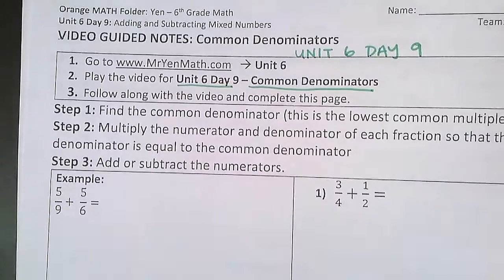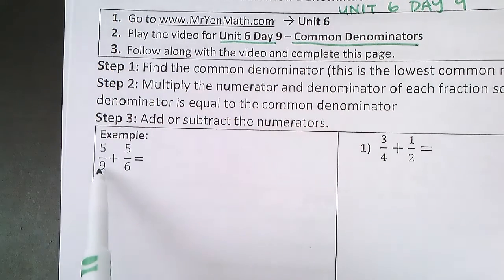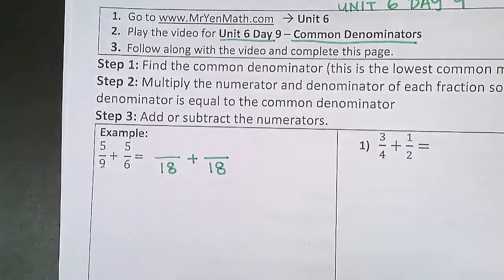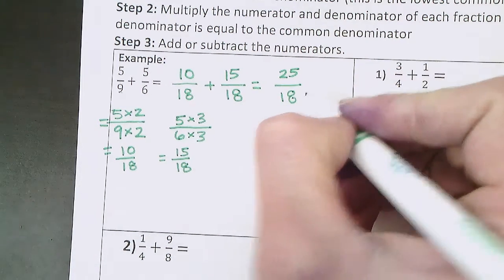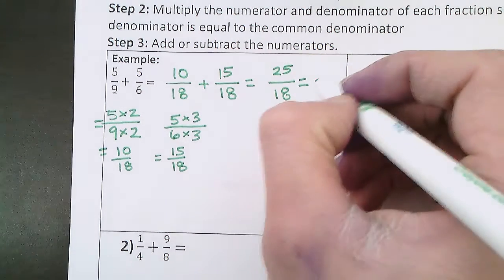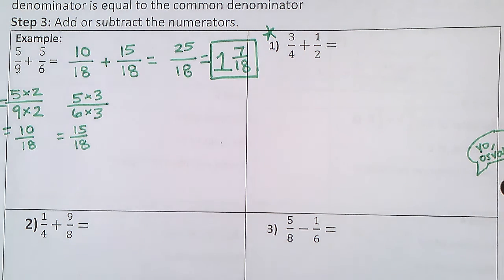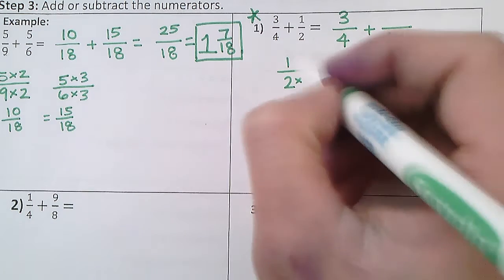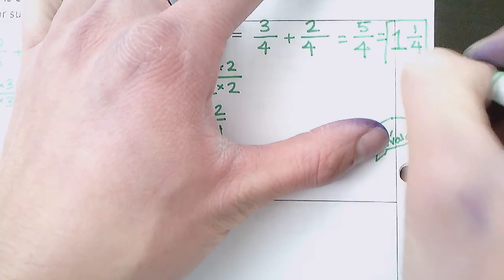Unit 6 Day 9 Common Denominators